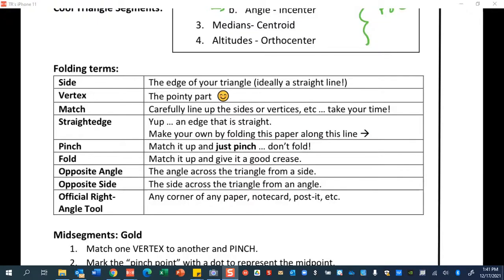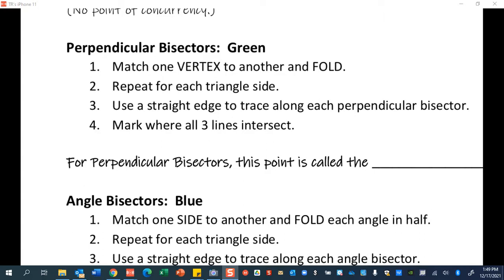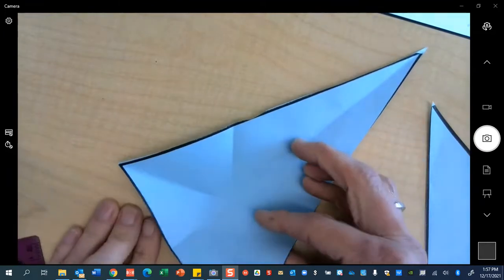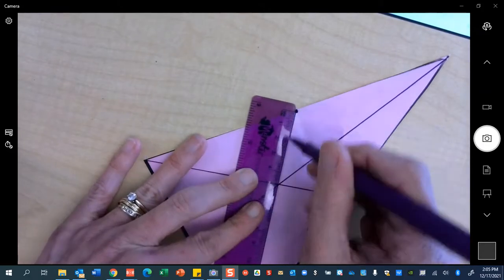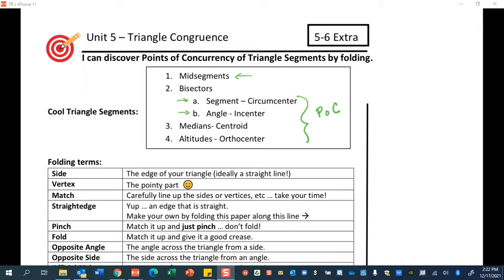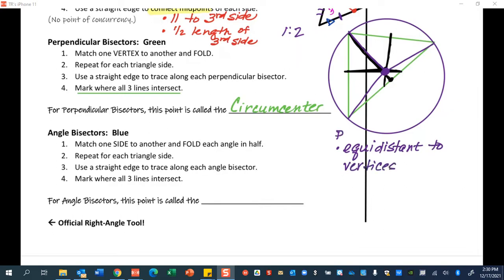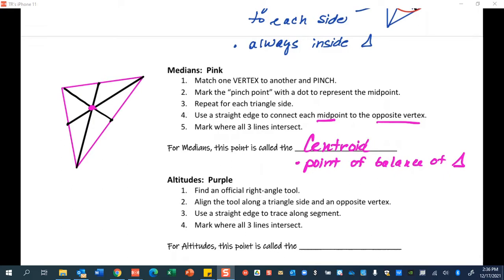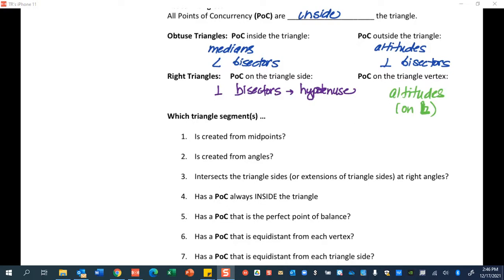GeoHN Triangle Folding Part 2 12 17 21